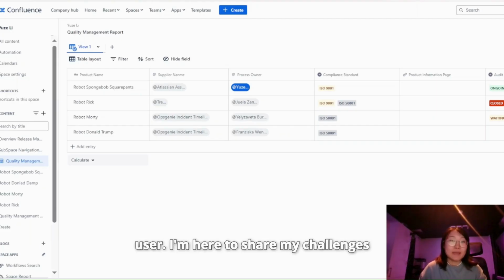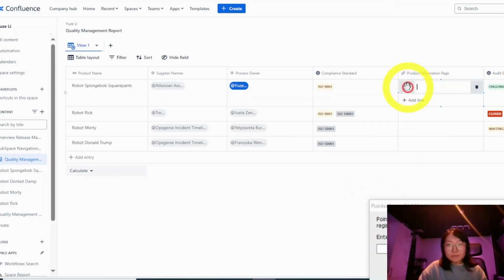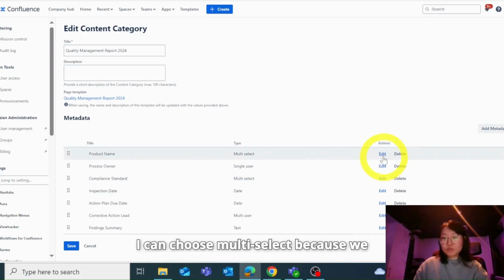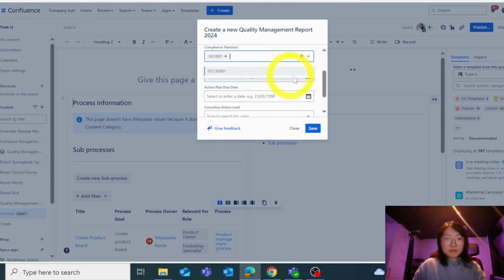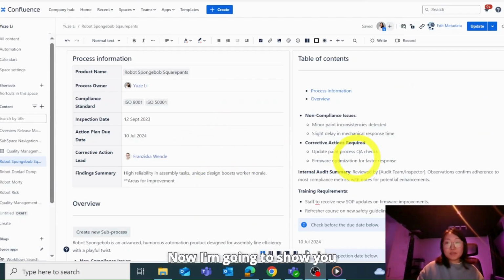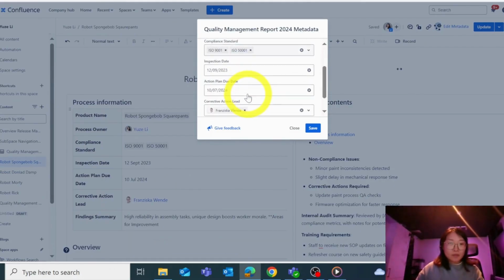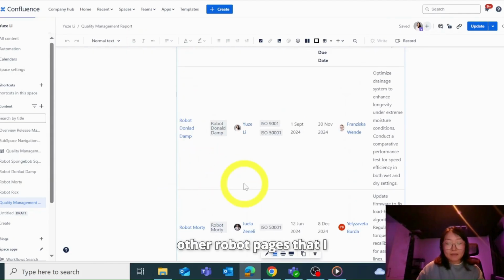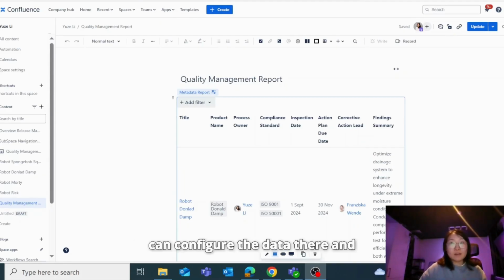Confluence for beginners course: How to manage Metadata in Confluence - Ep 1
Managing quality processes can be a nightmare, in this video, Yuze shares how she used Database and Metadata for quality management in manufacturing. From tracking audits and corrective actions to generating consistent reports without repetitive setup, see how they solve real-world challenges and boost efficiency.